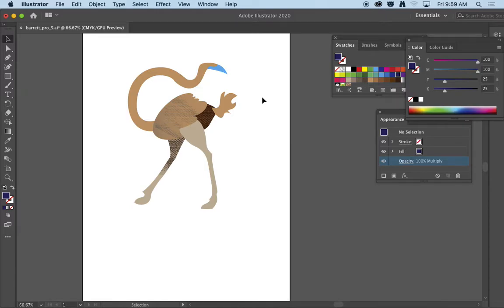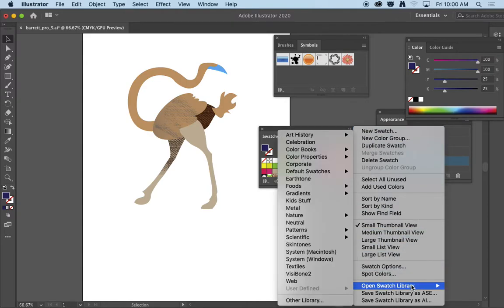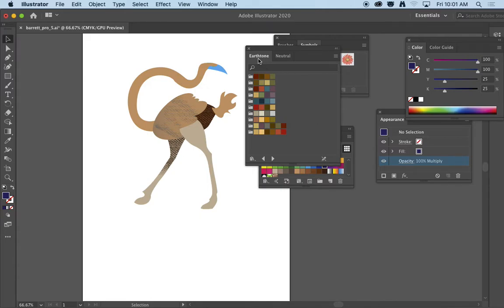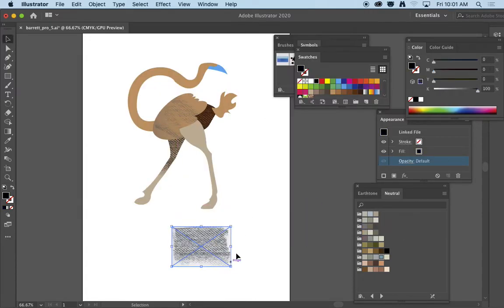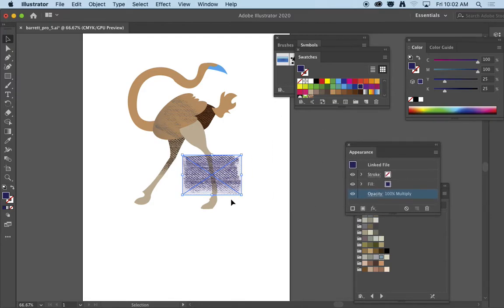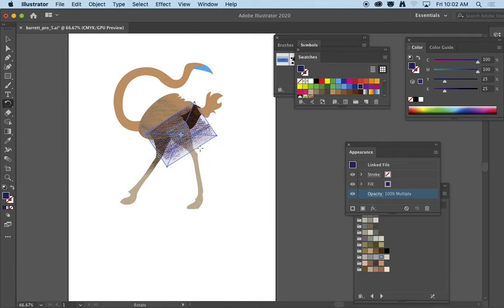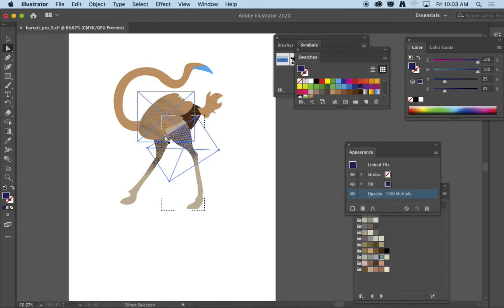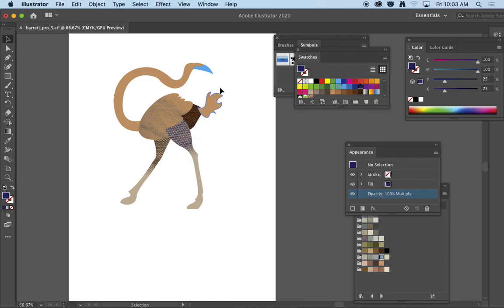05_color_story - Harper project